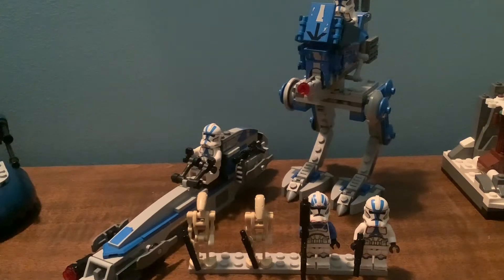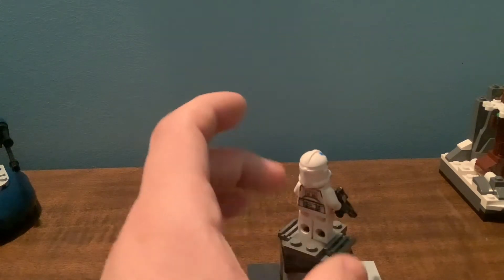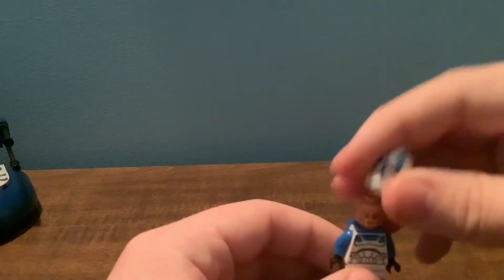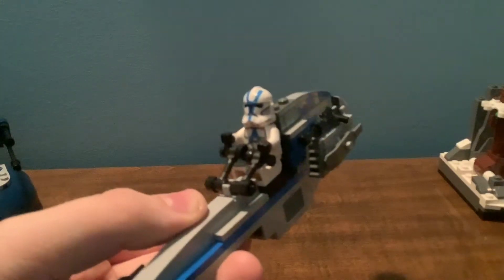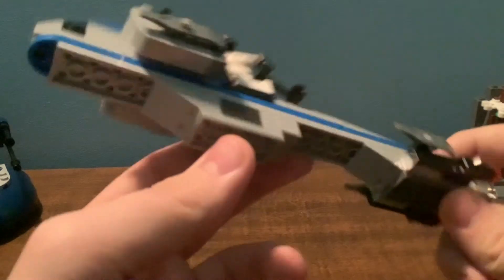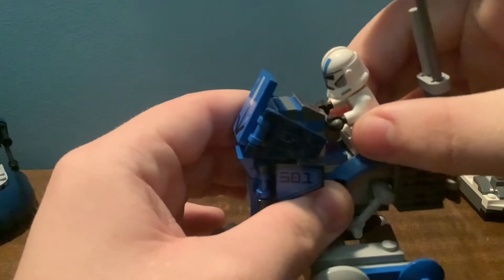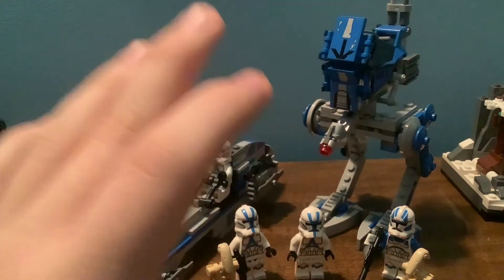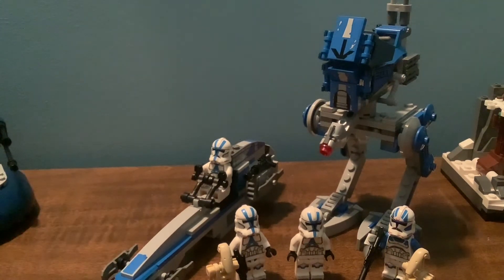LEGO Star Wars 75280 501st Legion Clone Troopers Review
This is the LEGO Star Wars 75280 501st Legion Clone Troopers review
Tell me if you prefer $15 or $30 battle packs